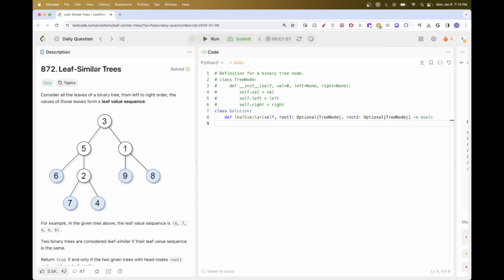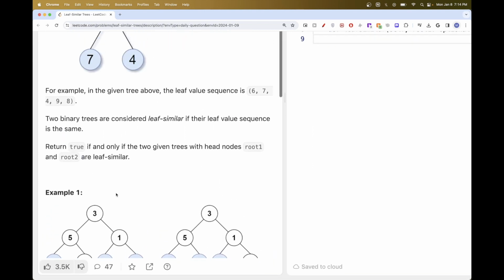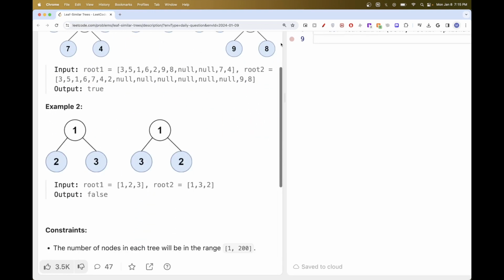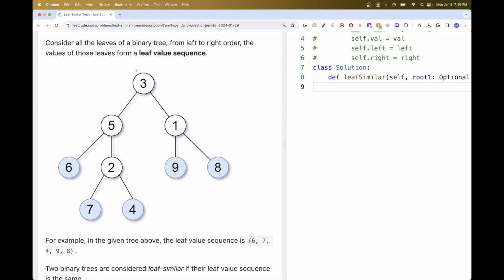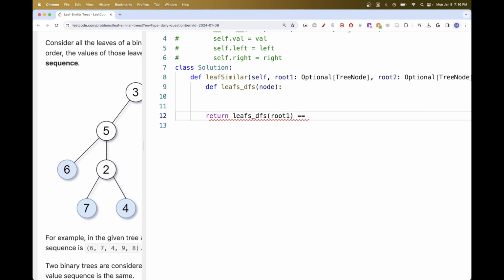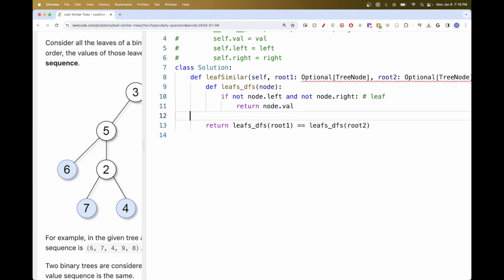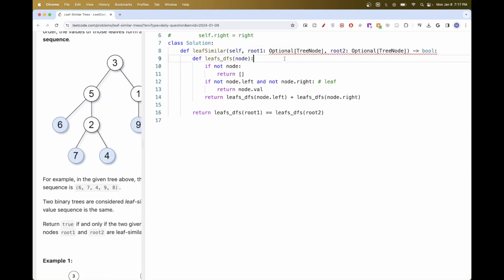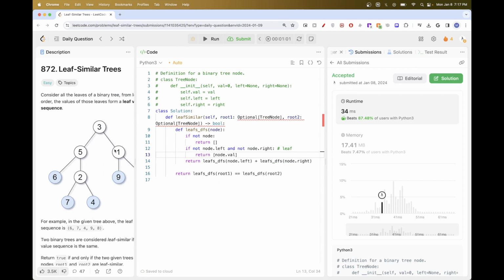Leetcode 872: Leaf-Similar Trees